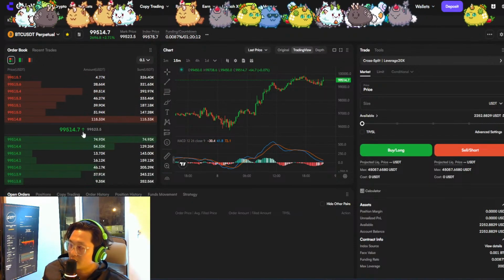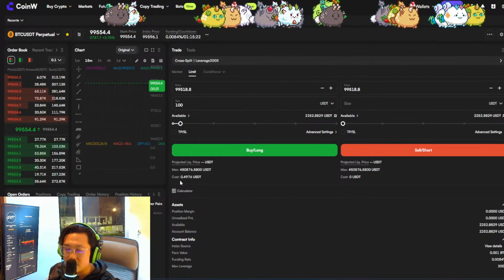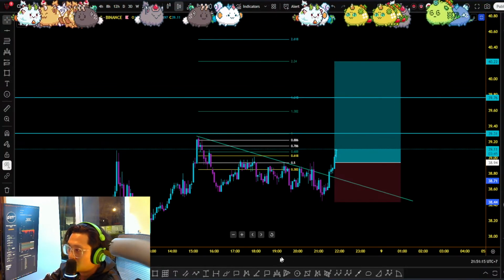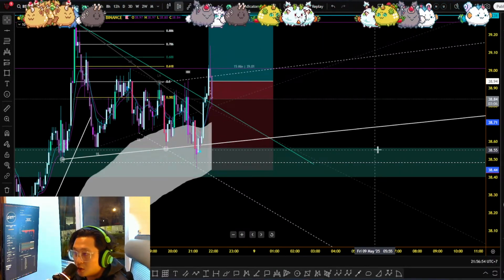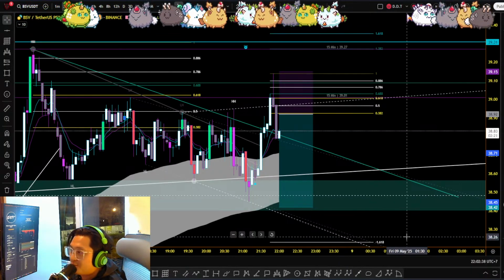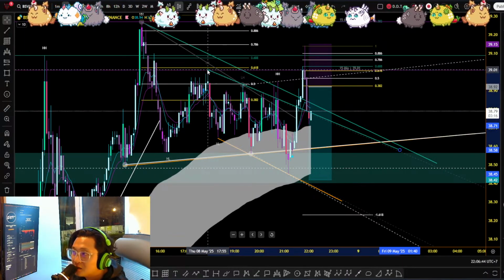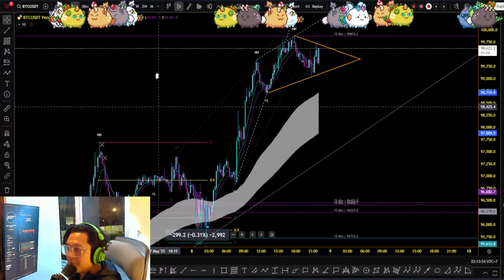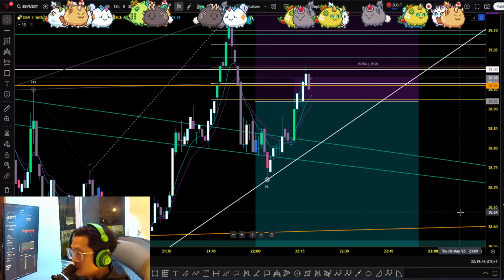How To Trade Crypto for Beginner